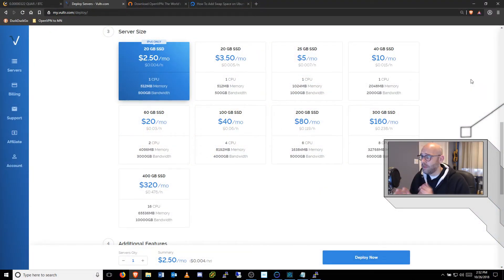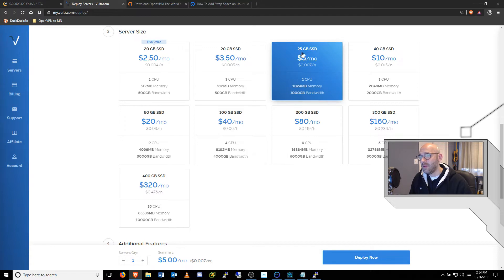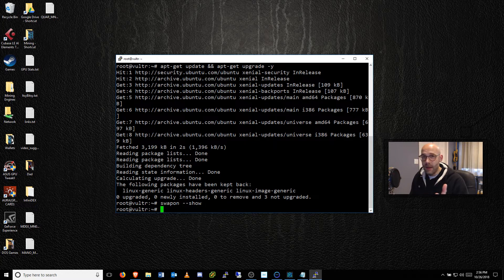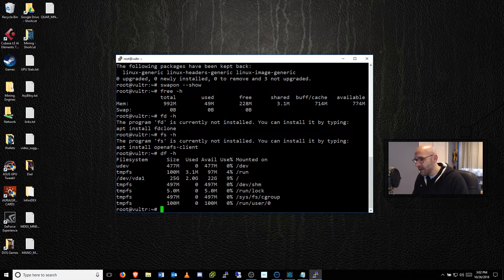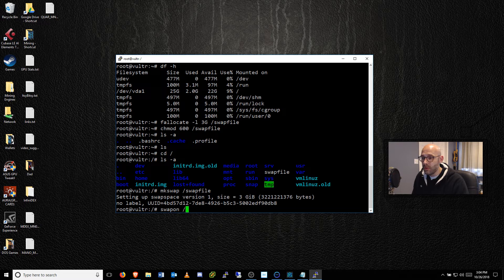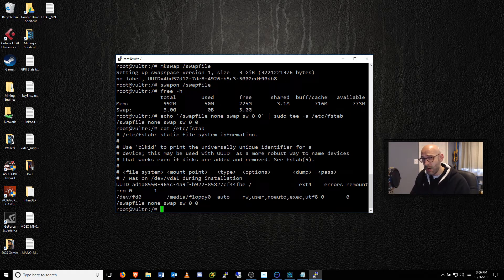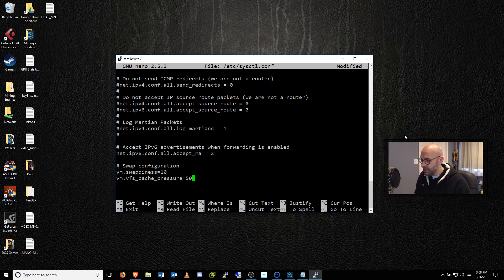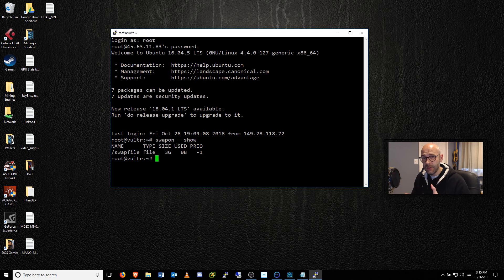Need More RAM for your MasterNode? Create a Swap File for your Linux VPS!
In this video I show how to create a swap file for an Ubuntu Server v16.04 Virtual Private Server to add more efficiency and available RAM space for running multiple MasterNodes.  This can be done for new or existing setups.

📘Table of Contents:
◆ 00:08 Intro
◆ 01:00 Vultr VPS Options
◆ 04:03 Updating Linux
◆ 04:36 Swap File Setup
◆ 14:41 Final Thoughts
⌨Commands:
Show active swap: /# swapon --show
Show free space: /# free -h
Check available HDD space: /# df -h

Create swap: /# fallocate -l 3G /swapfile
Modify permissions: /# chmod 600 /swapfile
Make swap: /# mkswap /swapfile
Enable swap: /# swapon /swapfile

Initialize on startup: /# echo '/swapfile none swap sw 0 0' | tee -a /etc/fstab

Improve speed & swappiness: /# nano /etc/sysctl.conf
Add the following at bottom of file:
# Swap Configuration
vm.swappiness=10
vm.vfs_cache_pressure=50

👇A special thanks to my Patreons:
◆Lan C. England (since Sept. 2018)
◆Carl Birchenough (since Mar. 2018)
◆Milko Medero (since Mar. 2018)
◆Jon Biggs (since Feb. 2018)
◆Robert Savilonis (since Feb. 2018)
👨‍👩‍👧‍👦  Social:
◆BTC: 1JhgmwdQ4SLjPVbvKKHg2NyRrQUmFkZMwz
◆BTCP: b1NDj9GifnJwAD4DfSHZmjLvakTYmBcGC1h
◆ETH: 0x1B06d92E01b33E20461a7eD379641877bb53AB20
◆ETN: etnk1VBUHGA4RHxUPmc3Q43UaaoRvfero6USYBiZejkDSsvx42nBmtZAoKnux3WN7pd38qHsxVse6XQLRa4YfnmdA75CY1SB72
◆IFX: iCzej7jwMDuCzyLZKcpXjQXQubyoxoU8u9
◆LTC: LdtBYEPS3xzV1iMNaeeQ6maTGX3KcxrTaR
◆LUX: LV4eCbd8f4j1y6VxHd9VPMs82mu6Zam8XG
◆RVN: RWFU9V8X8yuVpNCACwqzDSuV3opc97dTgc